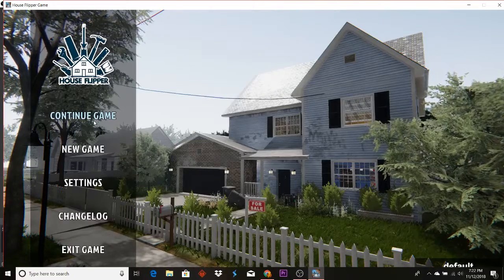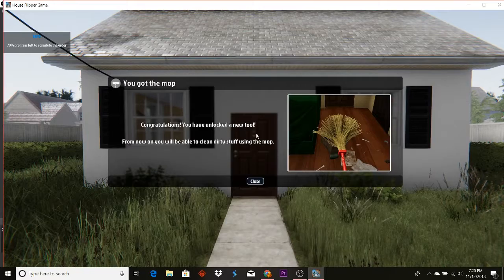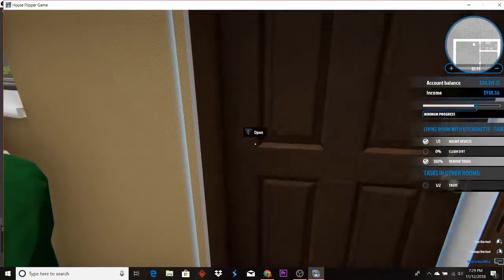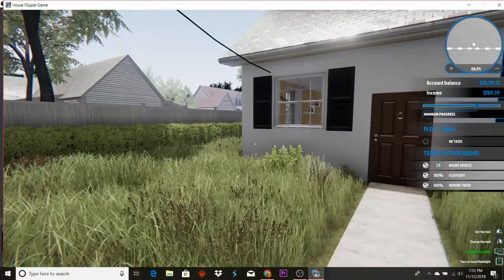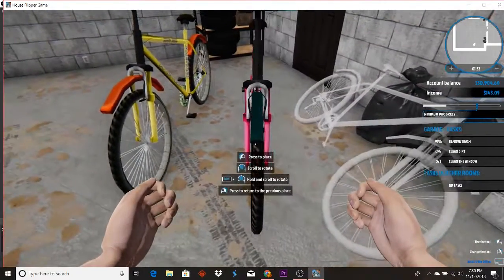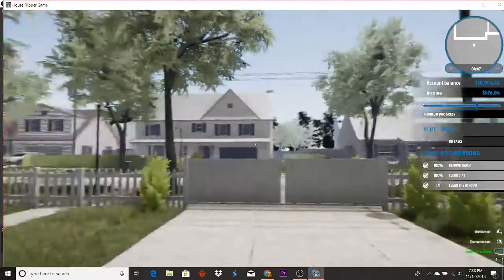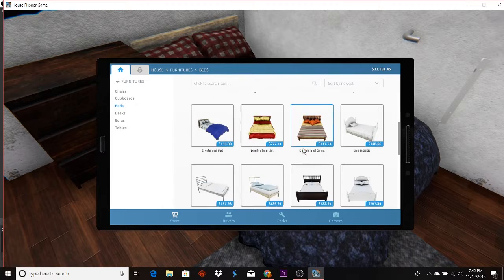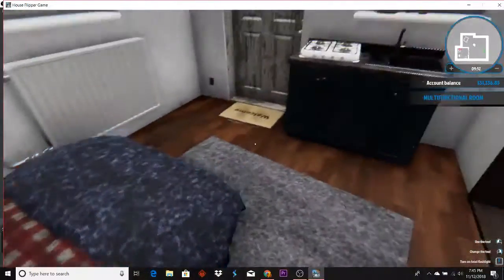House Flipper part 1 The Mop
This is a broom not a mop!